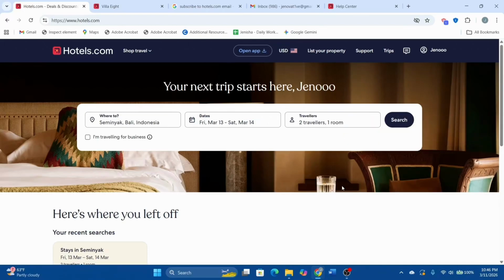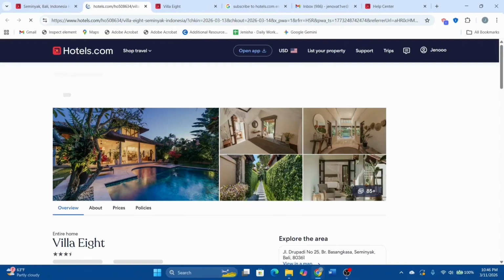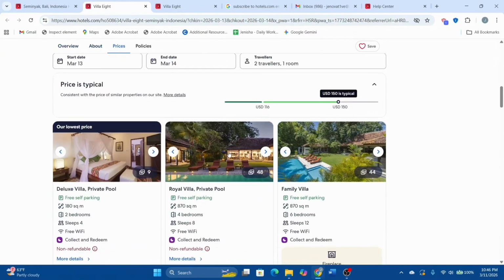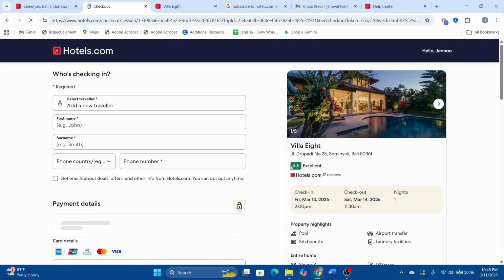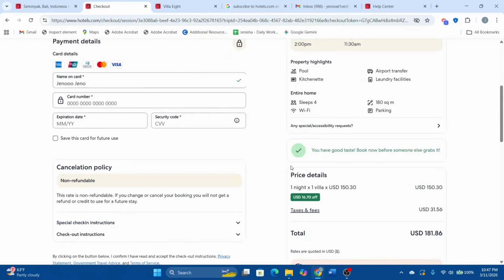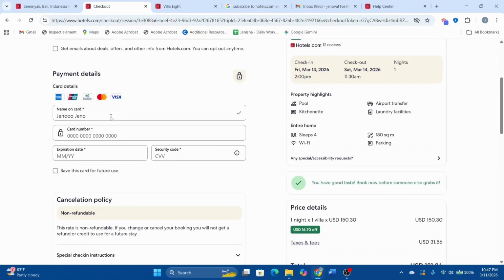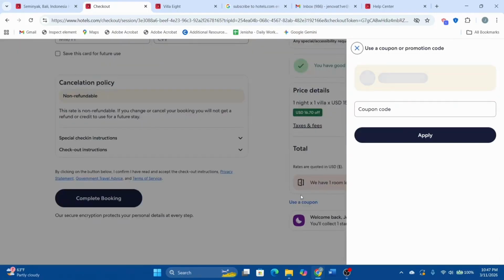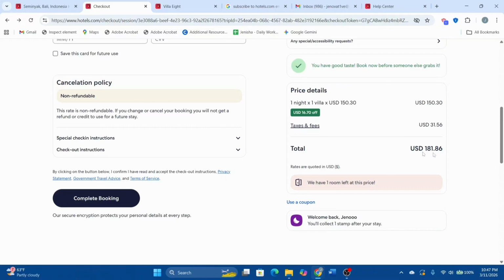How To Use a Coupon On Hotels.com ?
Welcome to our step-by-step guide on "How To Use a Coupon On Hotels.com"! Whether you're booking a hotel for travel, vacation, or a quick stay, using a Hotels.com coupon can help you reduce the total price of your booking. In this tutorial, you'll learn how to find and apply a Hotels.com coupon code during checkout, how discount codes work, and how to make sure your coupon is applied successfully before confirming your booking.